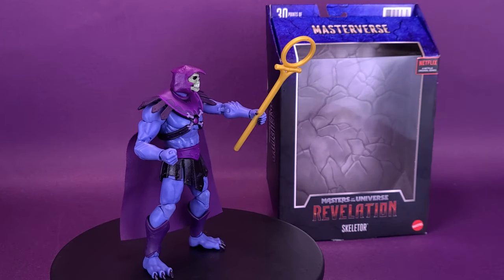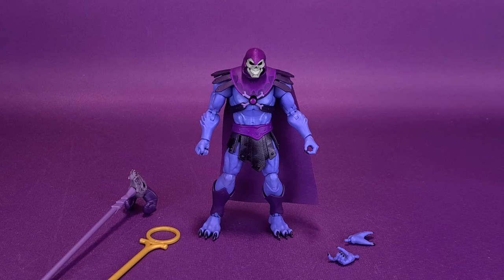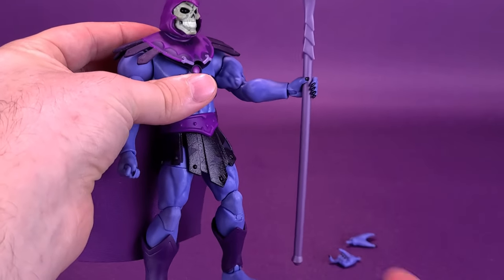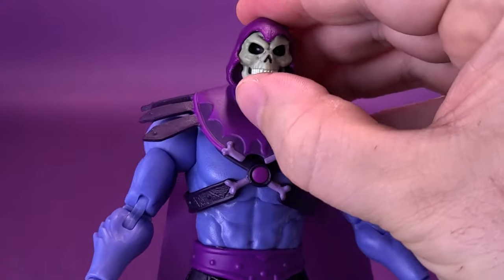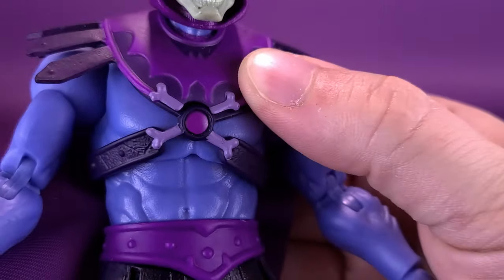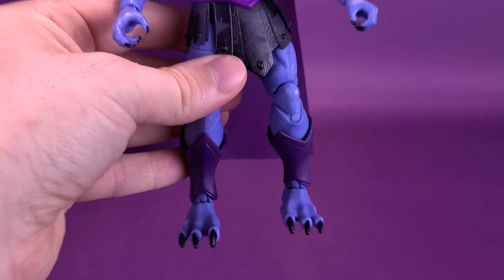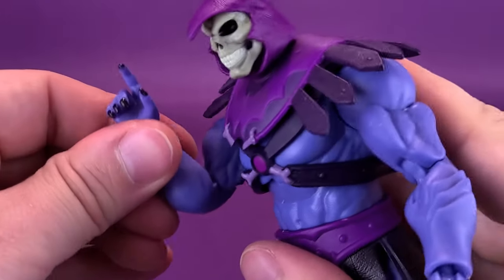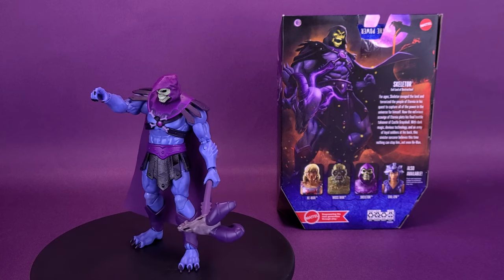Mattel Masters of the Universe Revelation Skeletor Figure Review